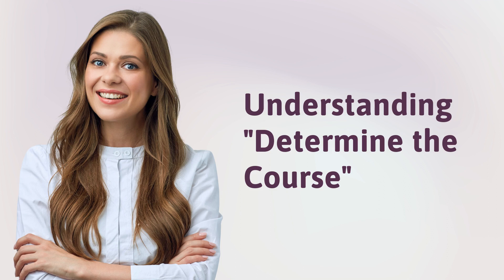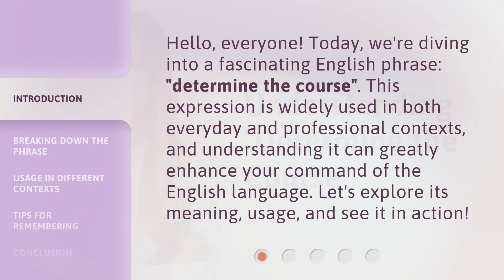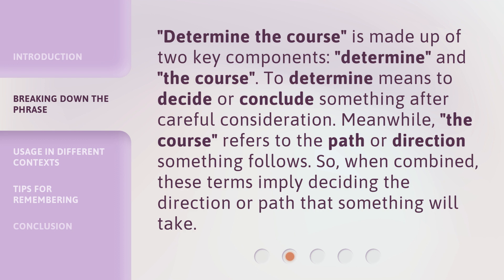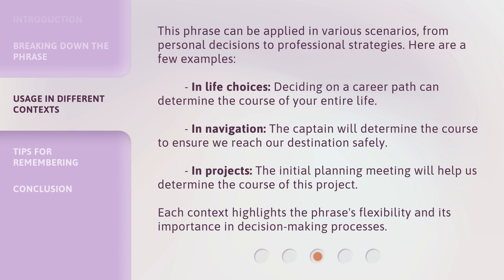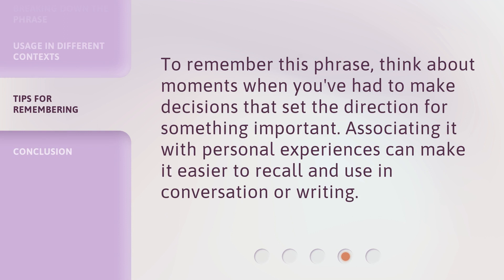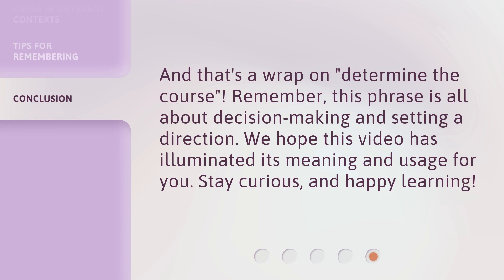Understanding "Determine the Course"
Unlocking the Power of Determining the Course • Discover the key to success by understanding the importance of determining the course in your life. Watch now to unlock your full potential!

00:00 • Introduction - Understanding "Determine the Course"
00:31 • Breaking Down the Phrase
00:58 • Usage in Different Contexts
01:35 • Tips for Remembering